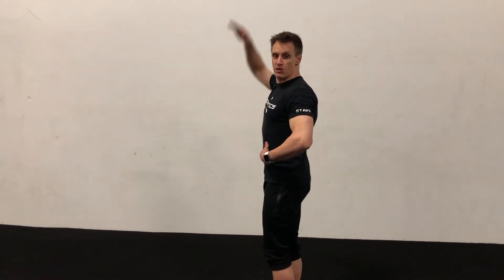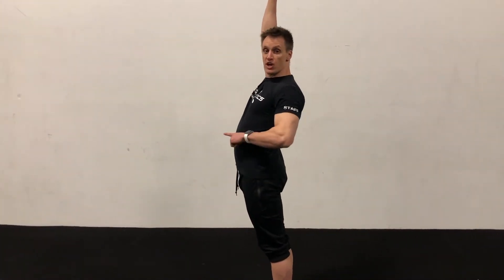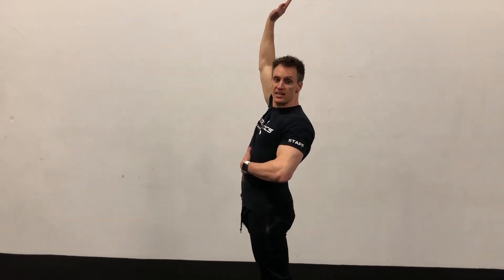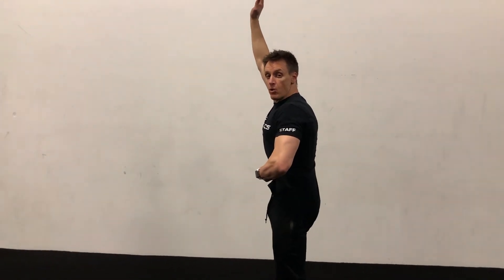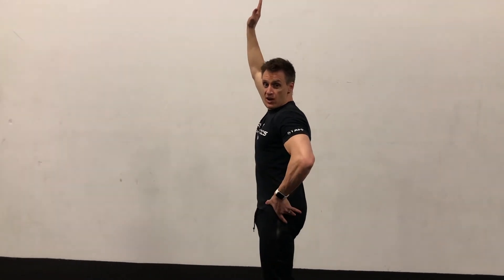2 Tips for Improving Your Handstand Against the Wall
Are you learning how to do a handstand? Using a wall to help you is a great way to start.

Here are 2 tips from Coach Lance for improving your handstand against the wall.

1. Keep your hollow body position. Avoid arching.
2. Keep your shoulders stacked above your wrists in a nice straight line.